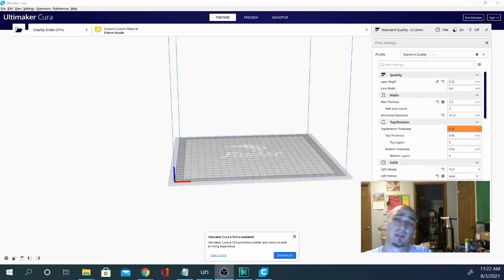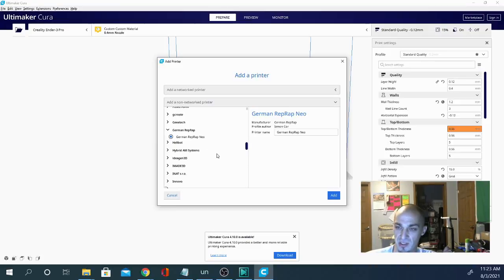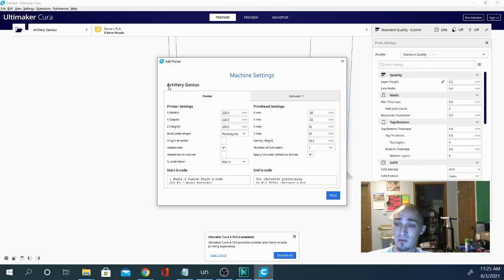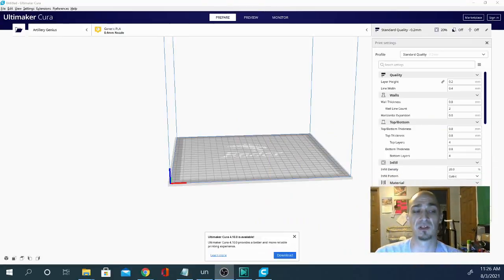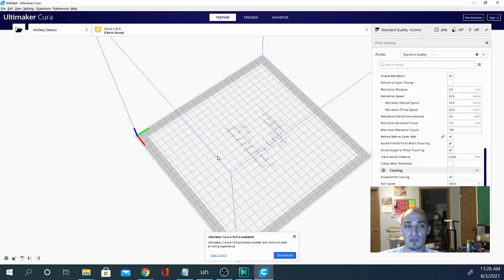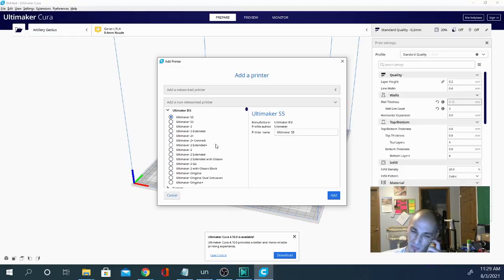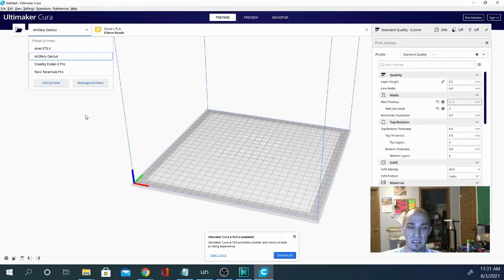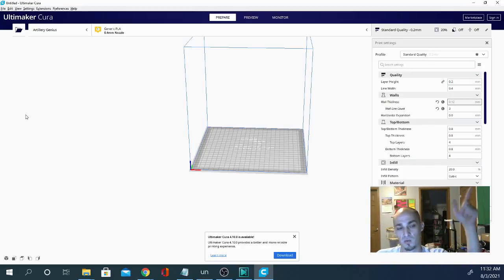Cura, My Ender 3 Pro, and 1 dirty little secret!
I have a cura secret trick i think you will like, and to be honest, i use it with almost every printer i have. if you have had any trouble setting up a profile for ANY cartesian style ender3 3dprinter clone, you need to see this!

0x95F4EaB8A738F4F27e7c04aEe1E10C8E666C2D0c
31zvj8ybxVVTLw6nPvAHYqu3qDVhC1sRqk

SUPPORT TECHNIVOROUS 3D Printing:

become a channel member for youtube perks!

Technivorous
902 n Hughes